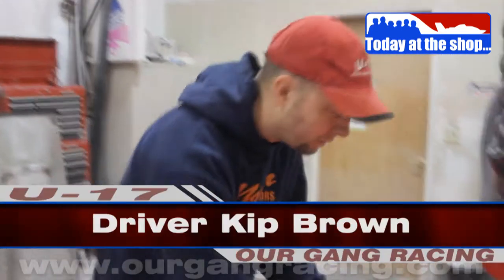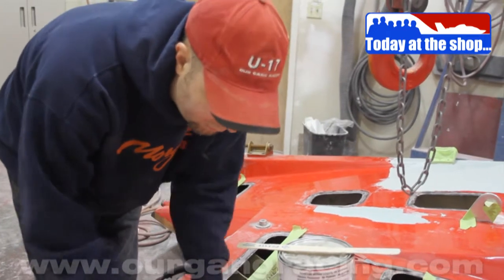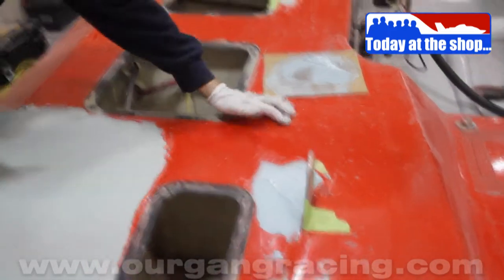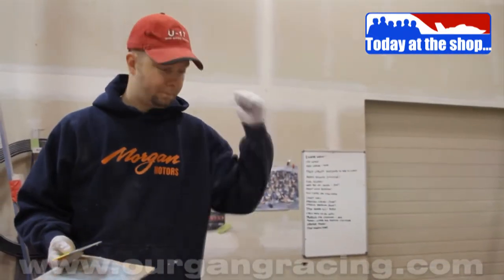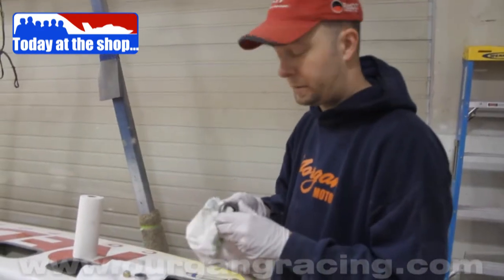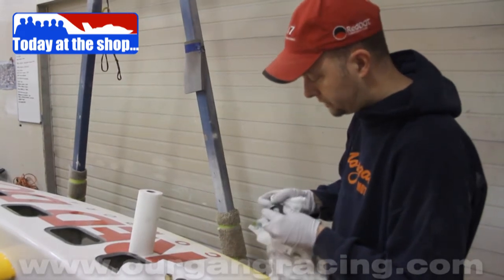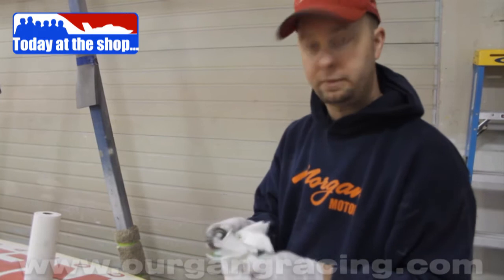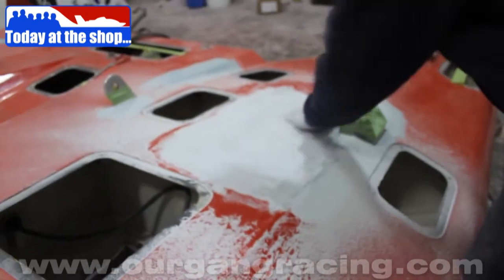U-17 Our Gang Racing's Today at the Shop, Vol 2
Work at the shop on the U-17 Miss Red Dot Unlimited Hydroplane as the race team prepares for the 2012 Air National Guard H1 Unlimited racing season, from Preston Washington.